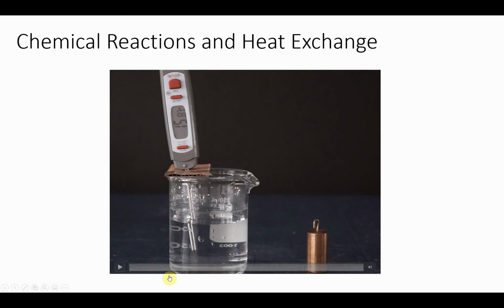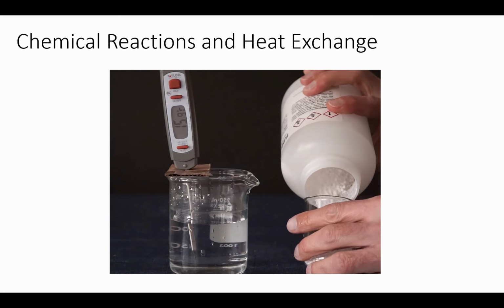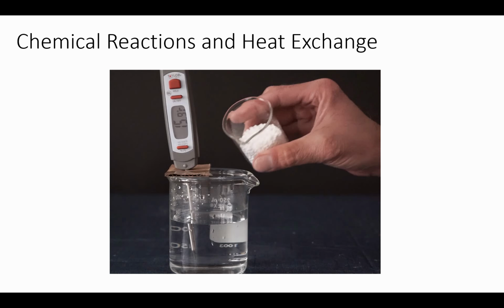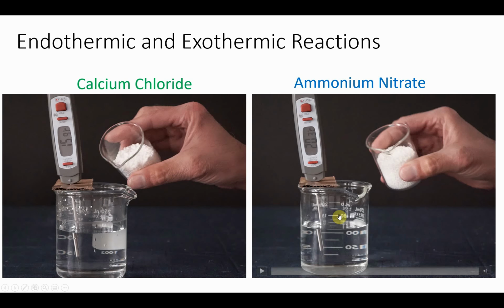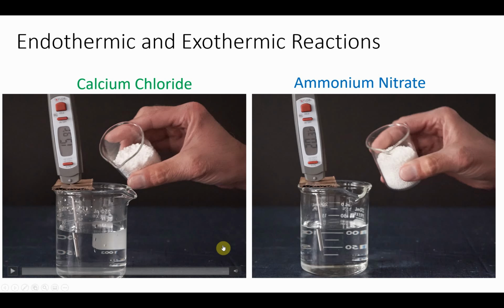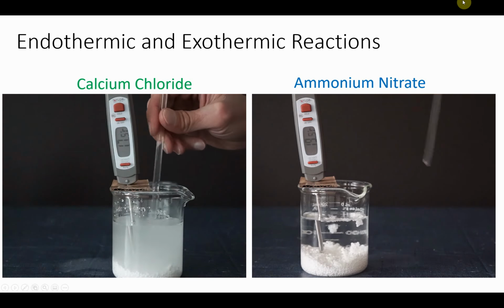Lesson 7 Introduction part 1